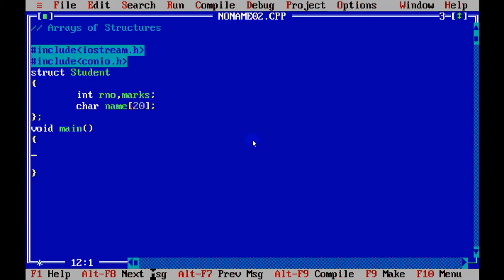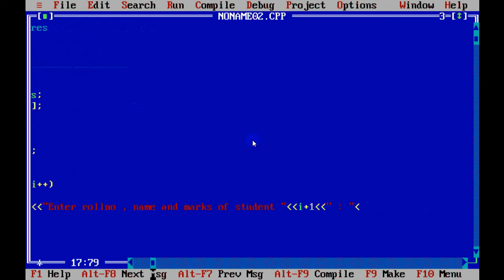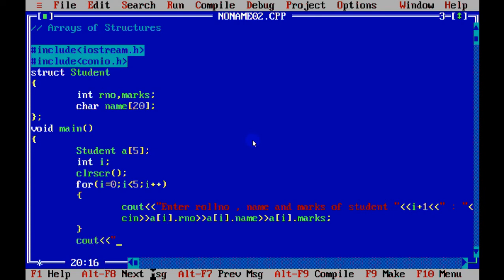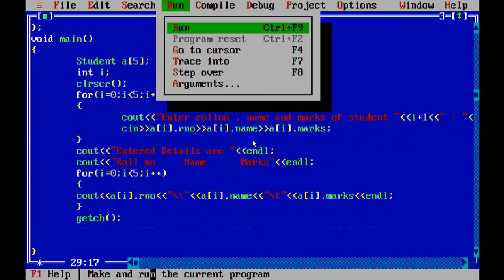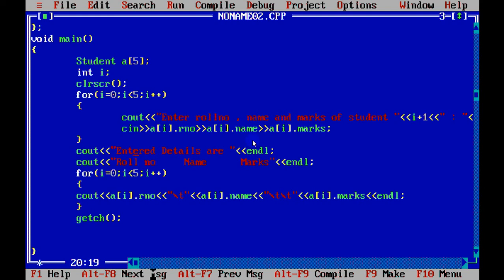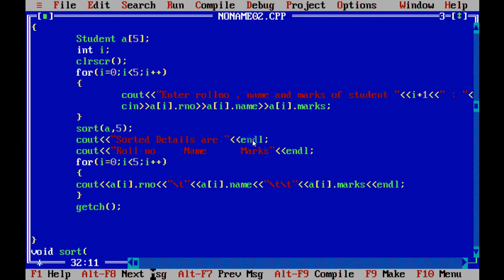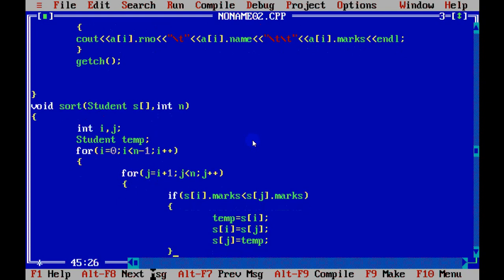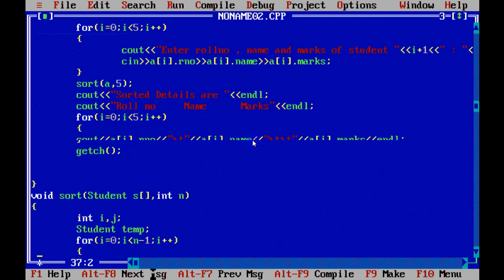Array of Structures (Class XII Computer Science)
This video explains array of structures and how to pass array of structures to a function.